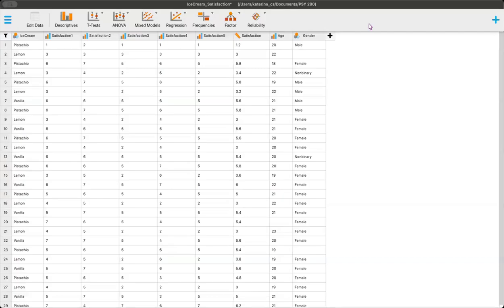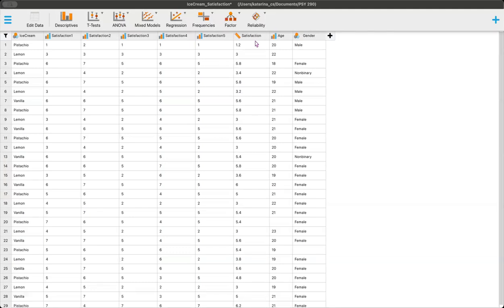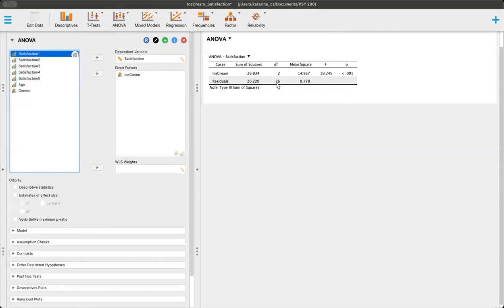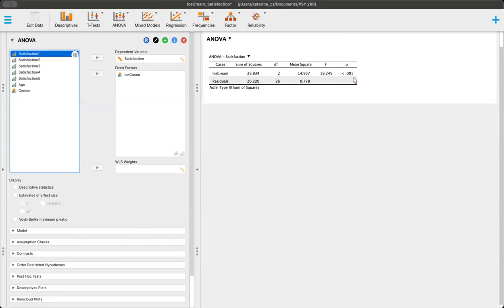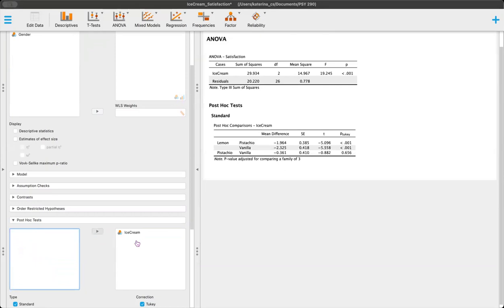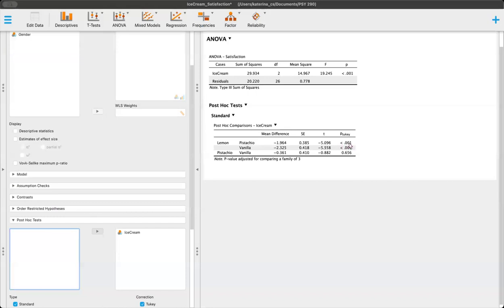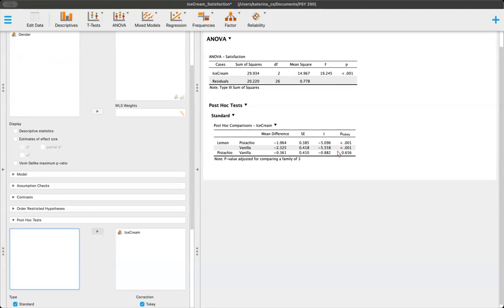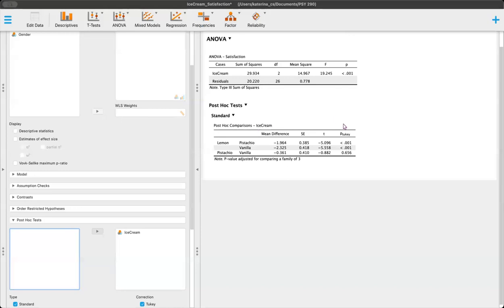How to Conduct an ANOVA Using JASP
This video describes how to conduct an ANOVA, including omnibus and post-hoc tests, using JASP.